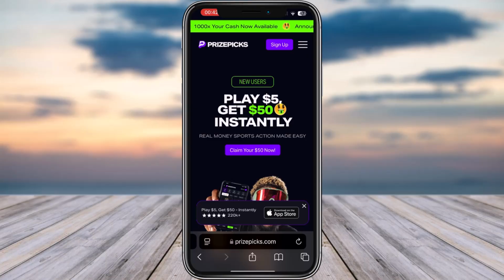How To Withdraw Money From PrizePicks !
In this video, we explain how you can withdraw money from PrizePicks step by step. If you have earned funds and want to cash out your balance, follow these simple instructions to complete your withdrawal request.

First, make sure you are signed in to your PrizePicks account. You can use either the official website or the mobile app to access your account dashboard.

Once logged in, go to the Settings section. Inside settings, look for the option that says View All or View All Options and tap on it to see additional account features.

From the available options, select Request Withdrawal. This will open the withdrawal form where you can initiate the cash out process.

Next, enter the amount of money you want to withdraw from your available balance. Choose your preferred withdrawal method or payout option if multiple options are available. You may also need to confirm details regarding the payment destination or purpose.

After entering all required information, review the details carefully and confirm the withdrawal request.

Many users qualify for instant withdrawals, which means the funds are processed and sent immediately after approval. In other cases, withdrawals may take a few business days to process depending on the payment method and platform verification.

Once your withdrawal is processed, you will receive a notification confirming the transaction.